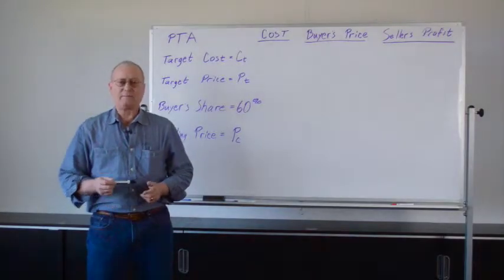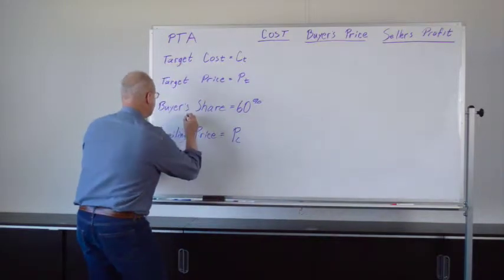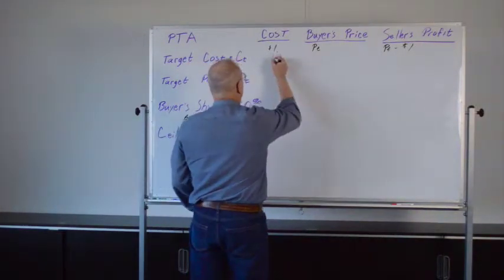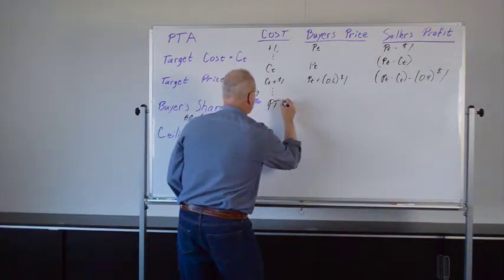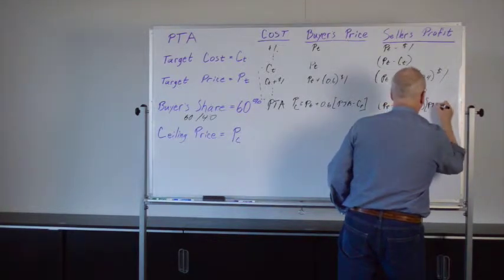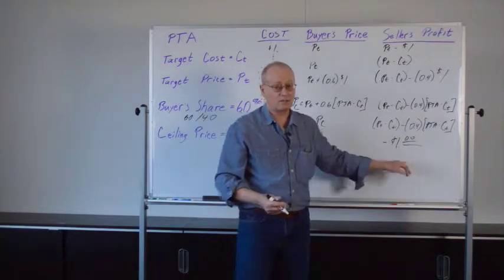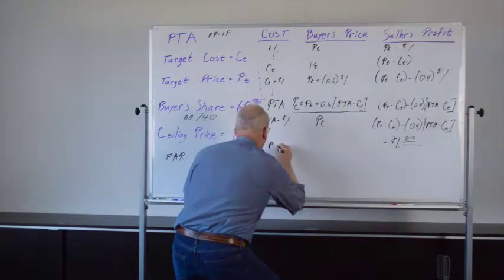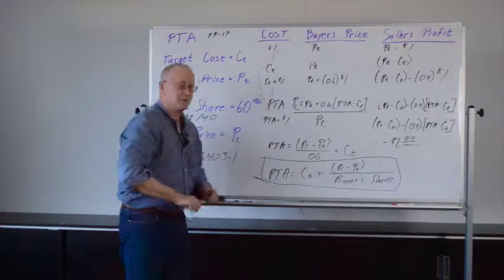Point of Total Assumption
A whiteboard presentation on PTA (Point of Total Assumption).  In a ‘Fixed price - Incentive’ contract, this is the cost point at which any and all future cost overruns fall entirely upon the seller.

The formula to calculate the PTA may be required for questions on PMI’s PMP exam.

The dynamics (game theory) of this contract type are fascinating, and I plan to do one or more additional presentations to explore some of that.